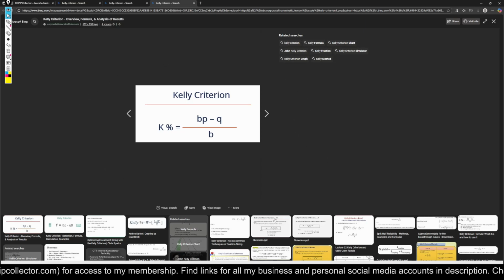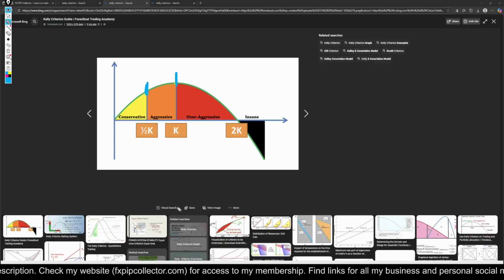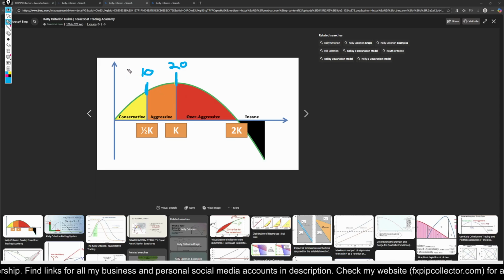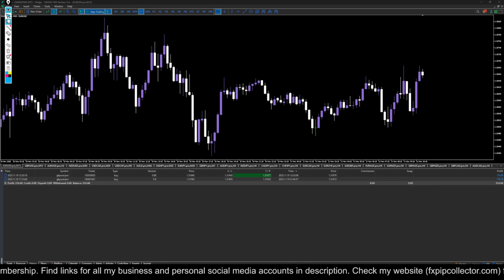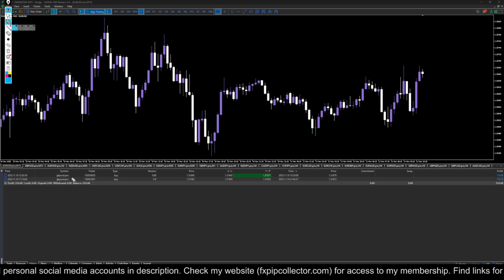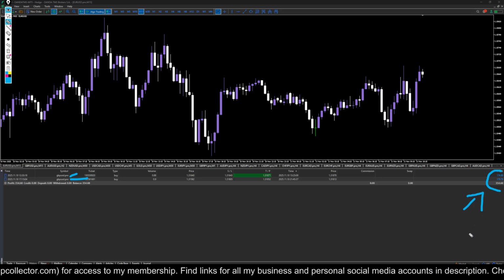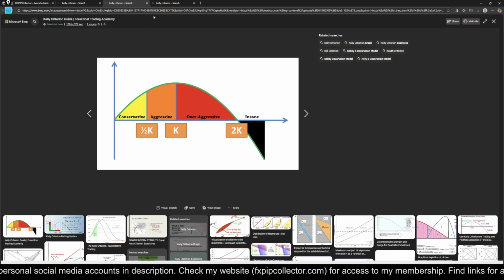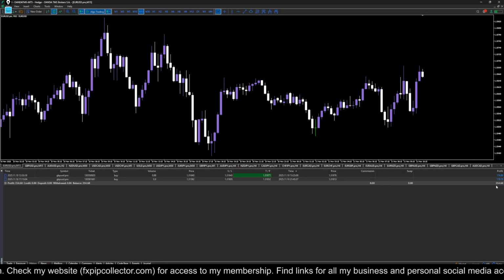Kelly Criterion Experiment 1K account Day 1 P&L Results